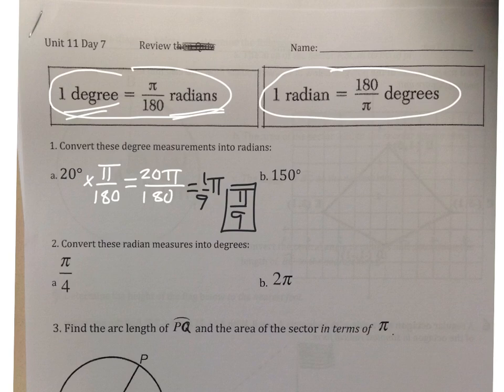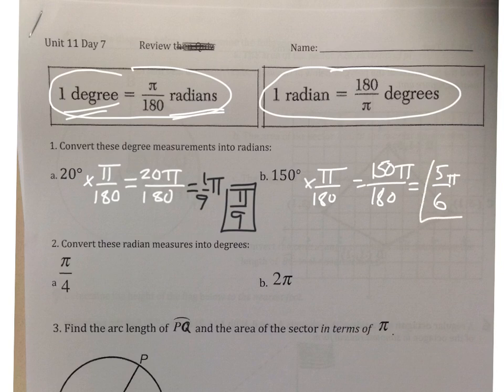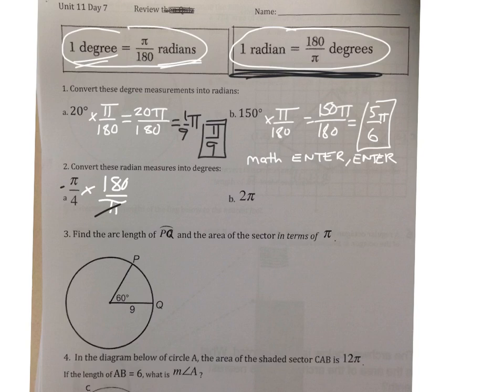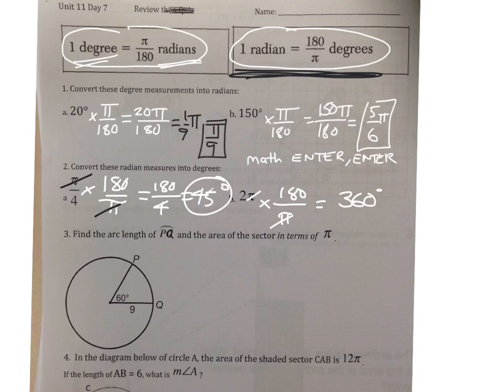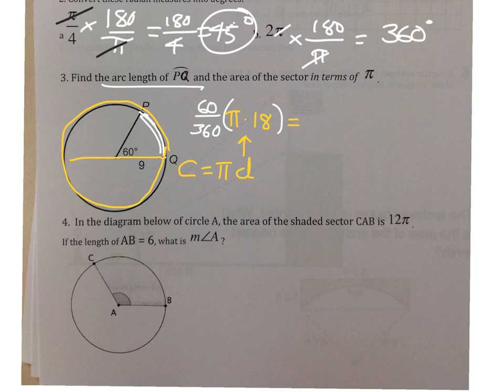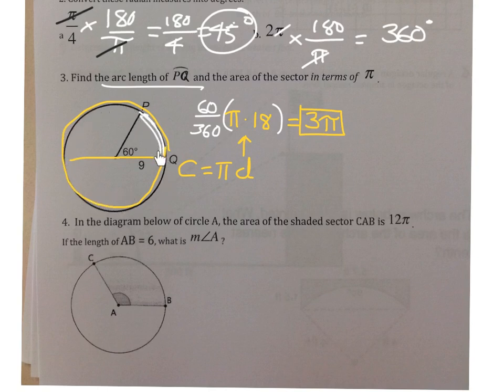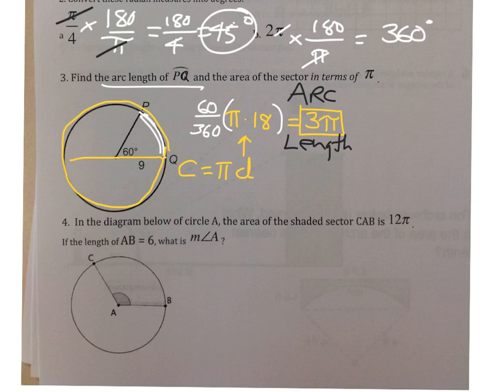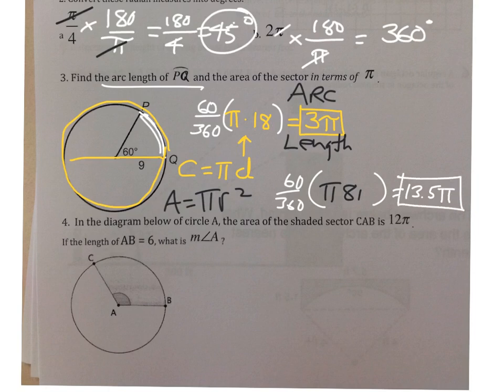review last unit